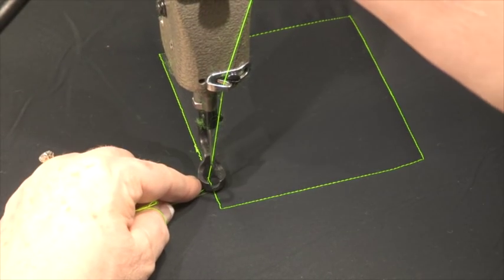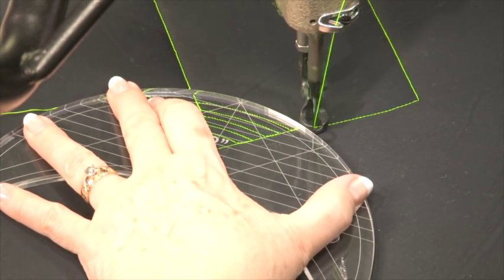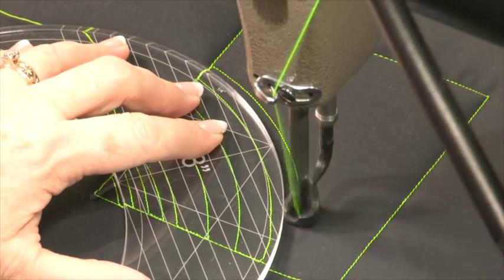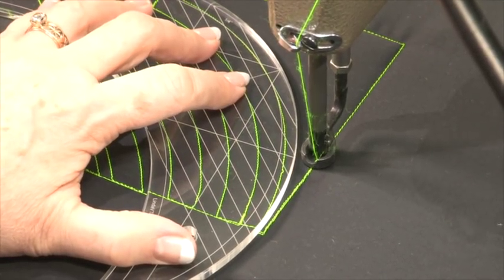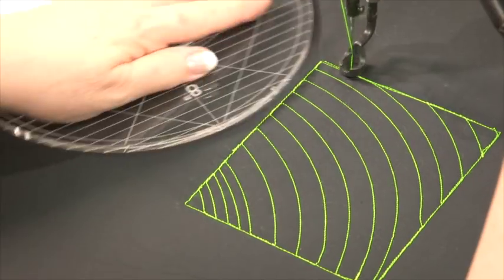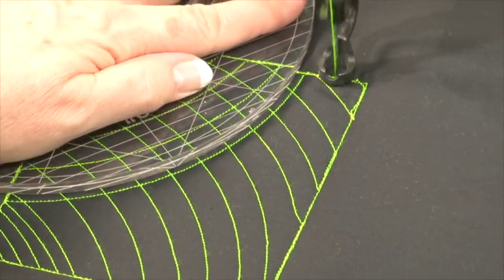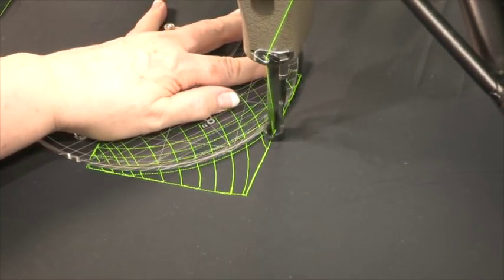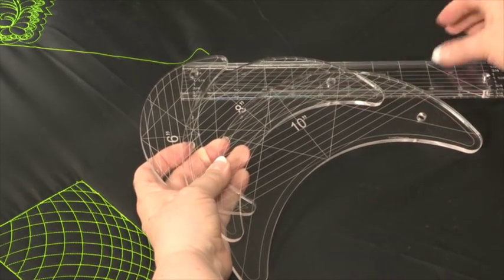Petite Quilt Tips - Arch Guides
Linda demonstrates how to utilize the Arch Guide.